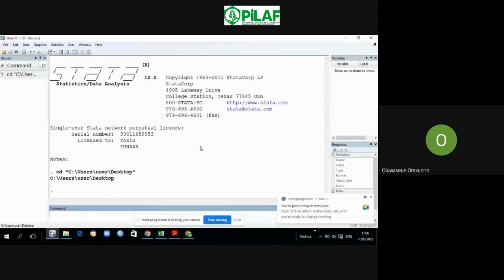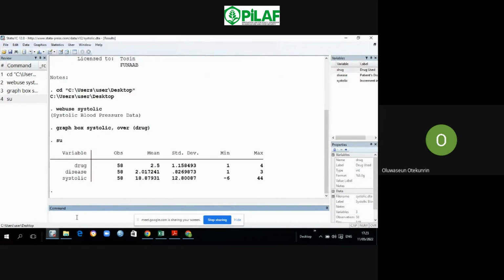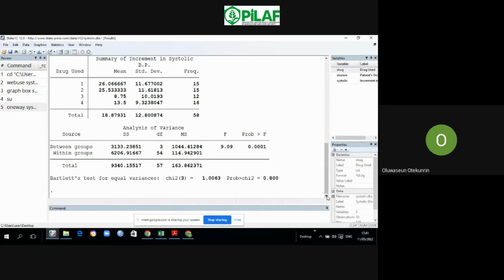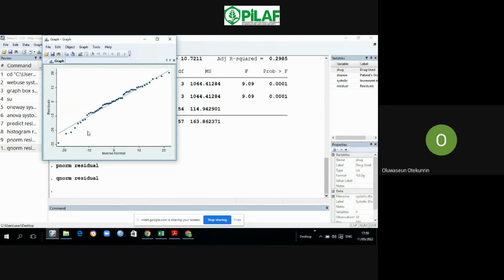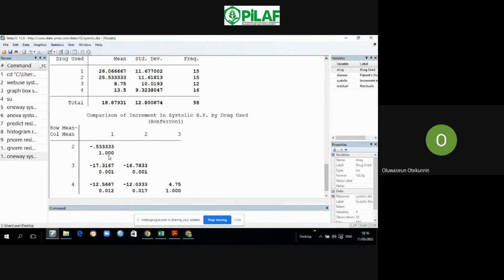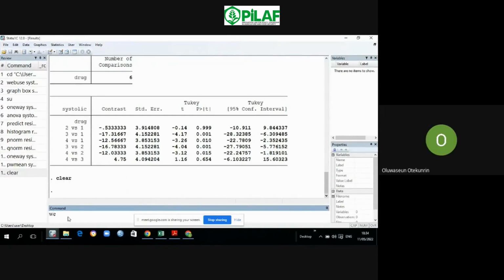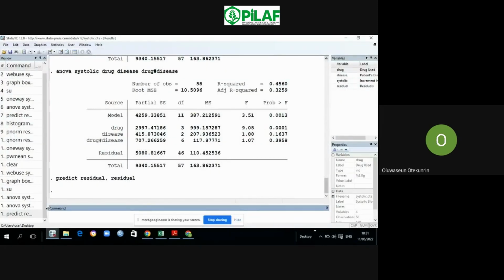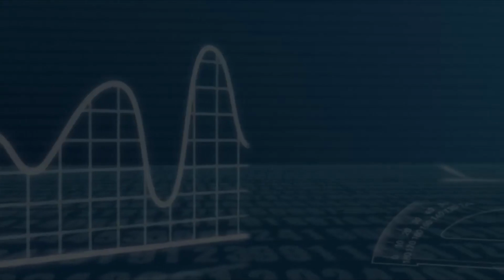STATA Session 9 Hypothesis Testing Using Stata 2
This video is the ninth session in PiLAF's 2022 STATA training series, titled Hypothesis Testing Using STATA 2. Building on the first session, participants will dive deeper into hypothesis testing techniques using STATA. Watch now to expand your expertise in hypothesis testing!